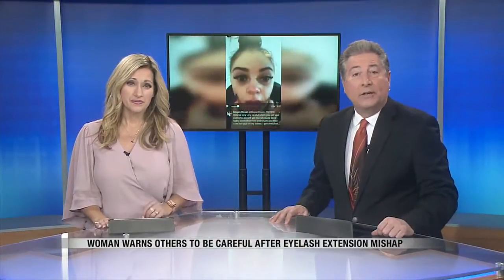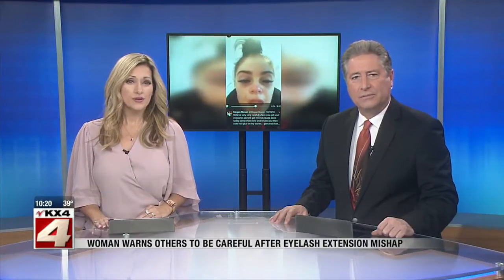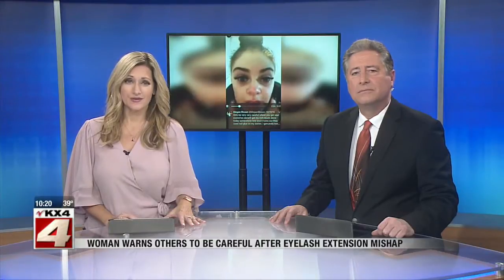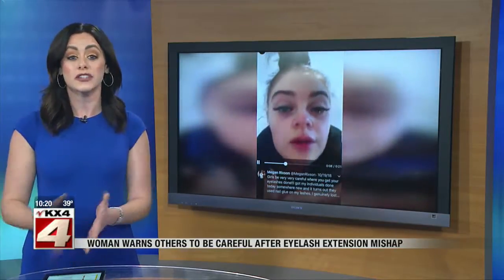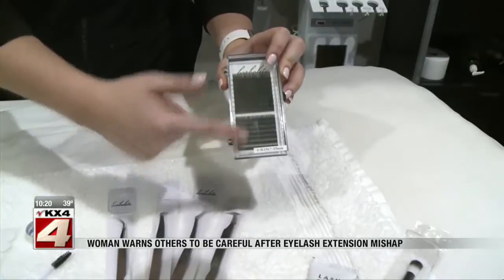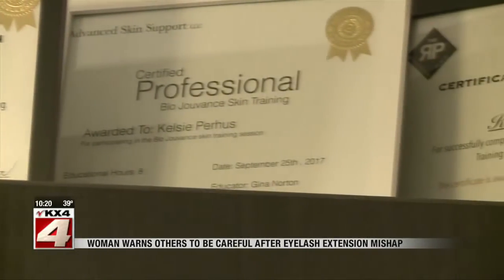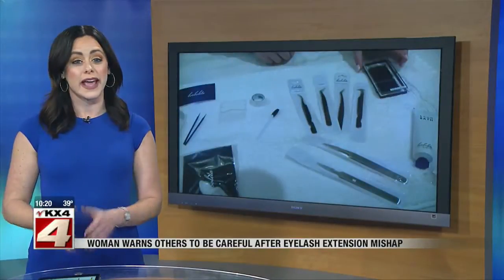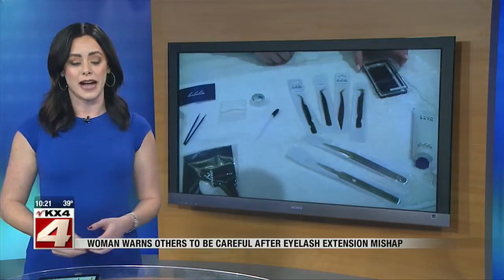News Eyelash Extension Mishap